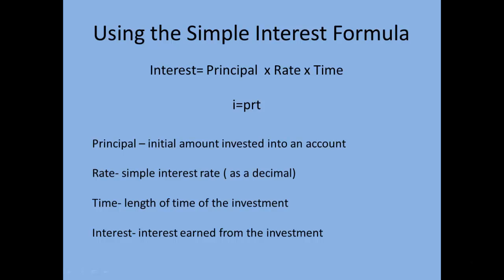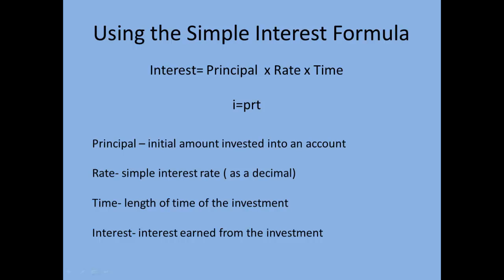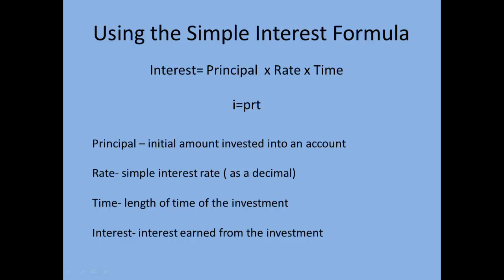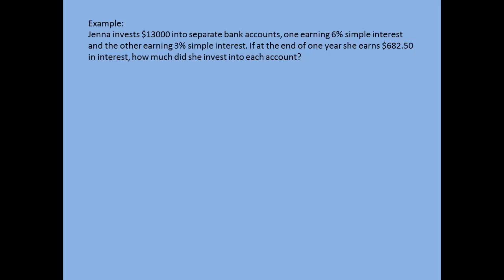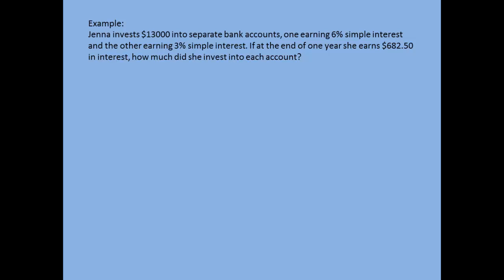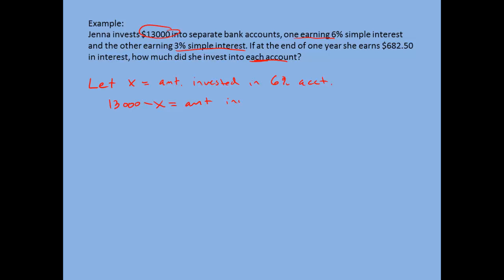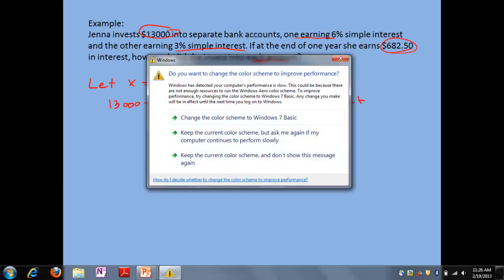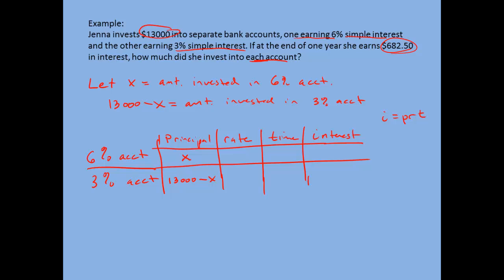Using the Simple Interest Formula (Word Problems)